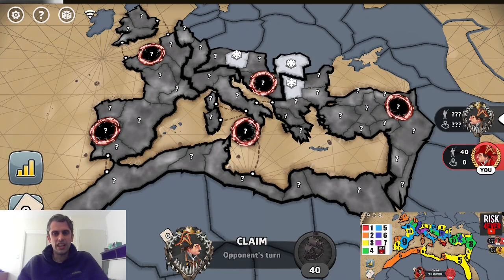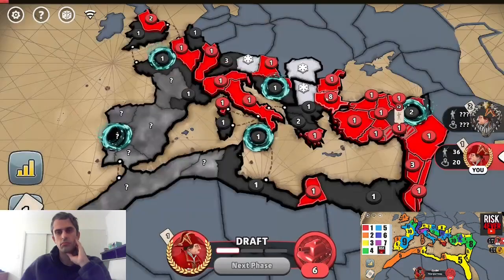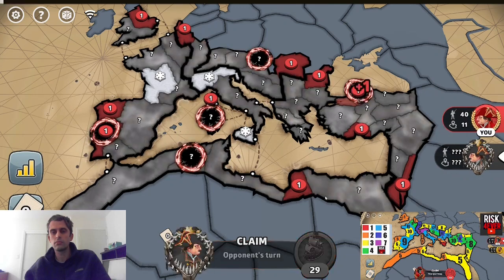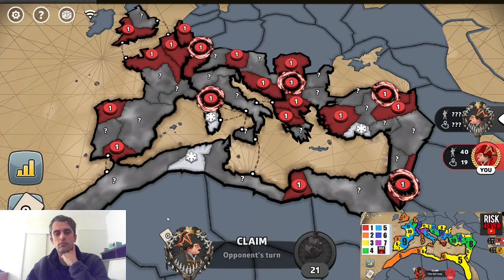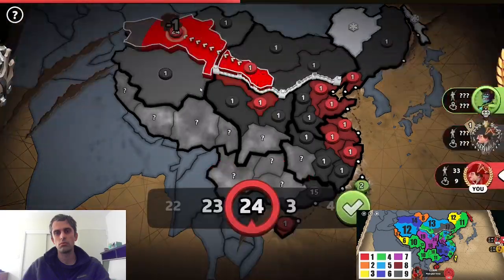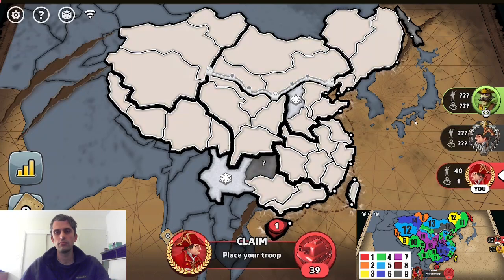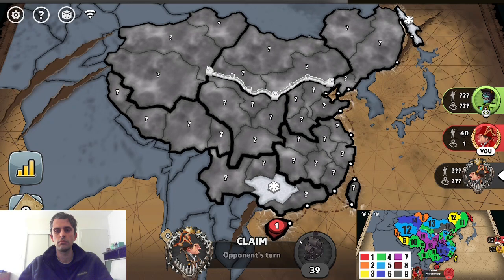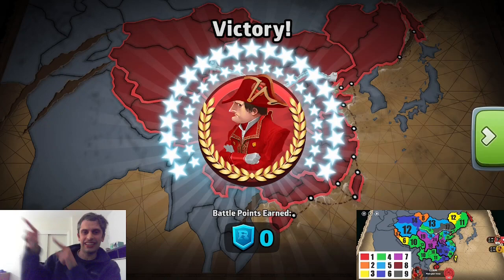More Controversy in the Risk 1v1 World Championship!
Today, I OliveXC (9th seed) Play Boone the Posh a master rank player and the 12th seed in the risk 1v1 World Championship. We play a total of 8 games, 4 on Roman Empire with fog, blizzards, and unstable portals, and 4 games on Qing Dynasty with Zombies.

I employ a new editing style in these videos.